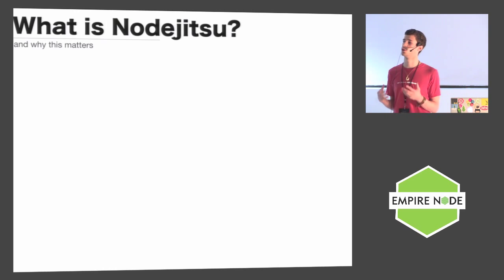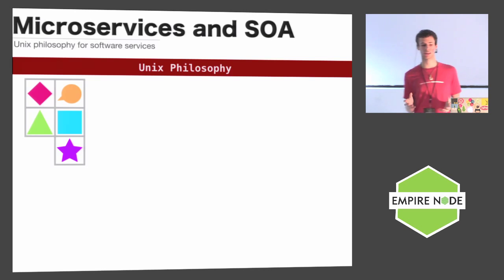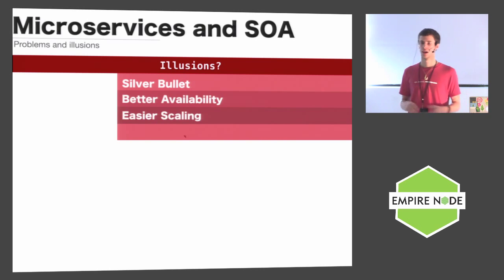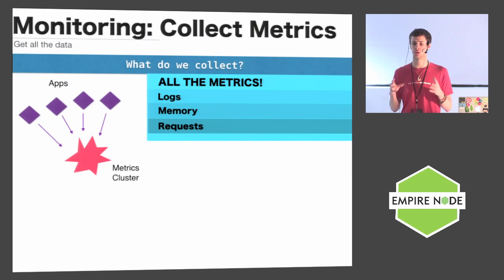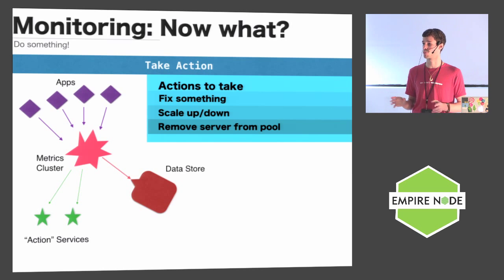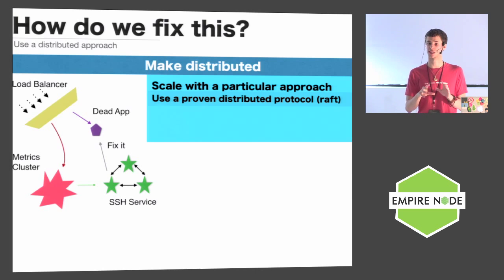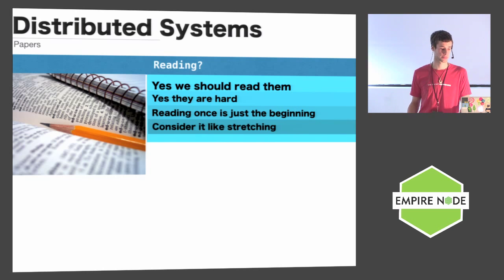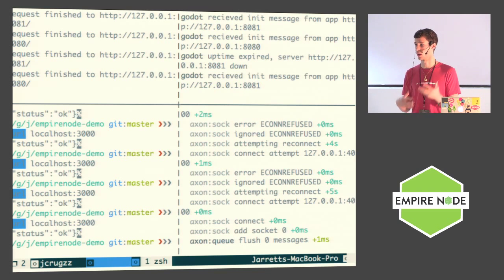04 Empire Node | Jarrett Cruger | The Route Towards Cloud Automation